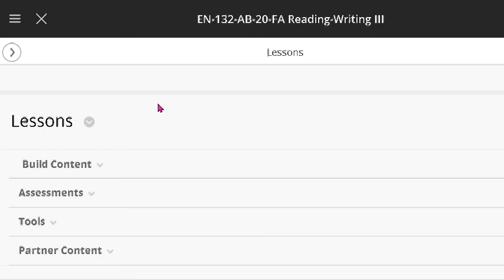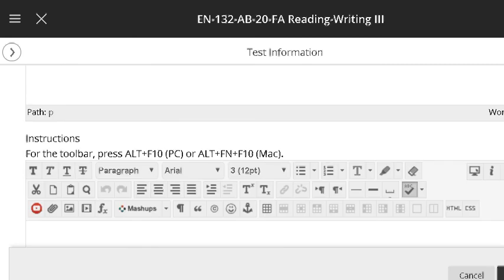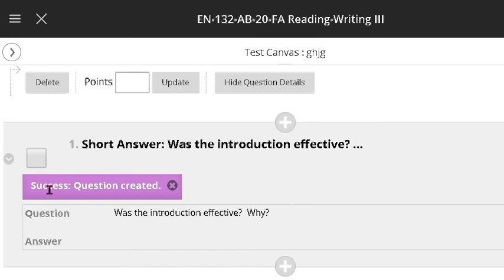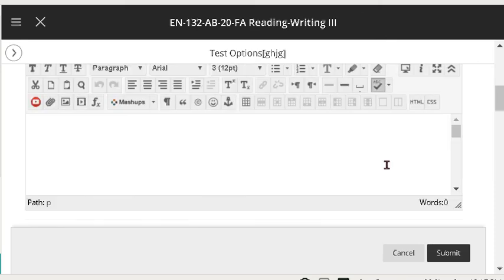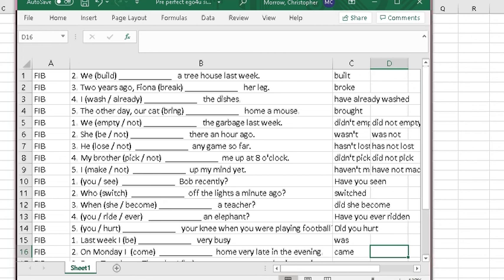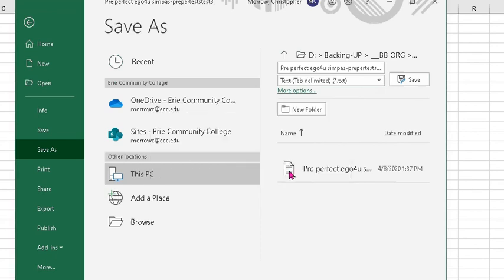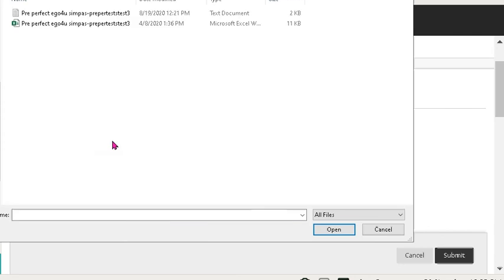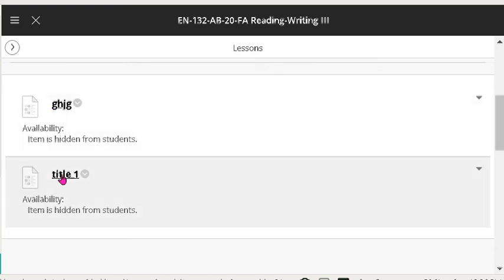Easiest Blackboard Tests - Short Answer and Fill in the Blank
Step by step in Blackboard Ultra